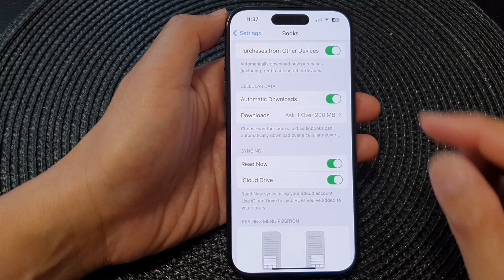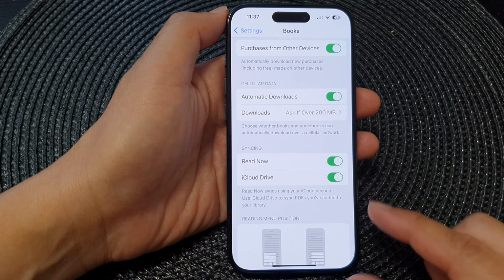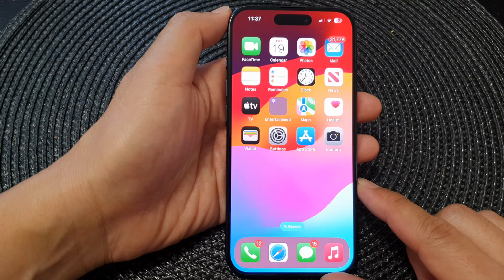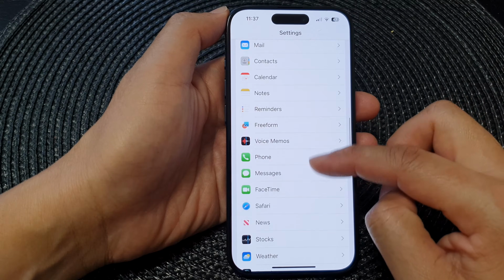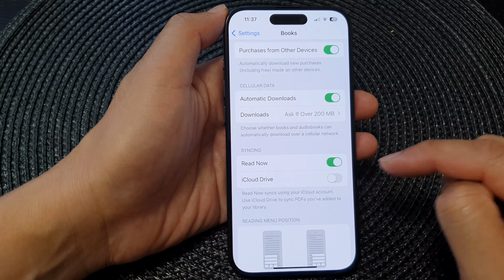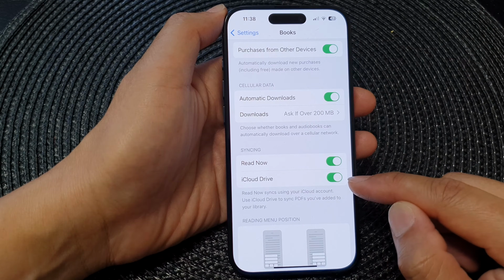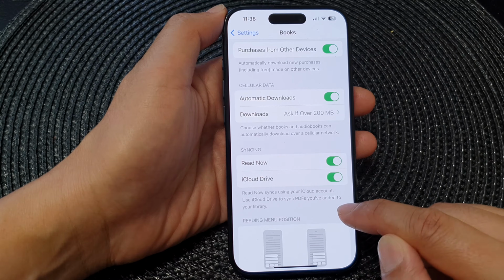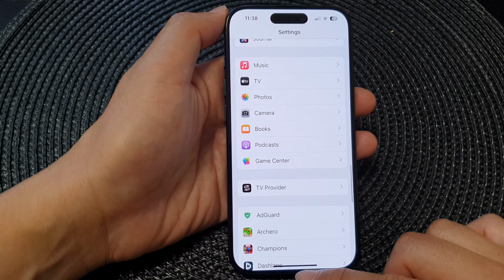iPhone 15/15 Pro Max: How to Turn On/Off Books iCloud Drive Syncing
In today's tutorial, we're diving into the intricacies of your iPhone 15's capabilities. Learn how to seamlessly control Books iCloud Drive Syncing on your iPhone 15, iPhone 15 Pro, iPhone 15 Pro Max, and iPhone 15 Plus with the latest iOS 17 update. Whether you're an avid reader or just looking to streamline your iCloud experience, this guide has got you covered!